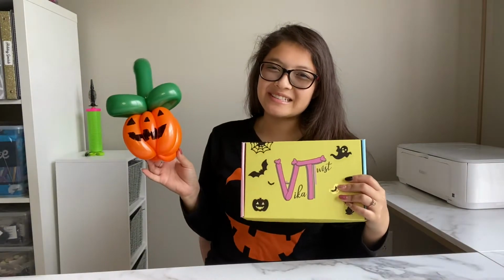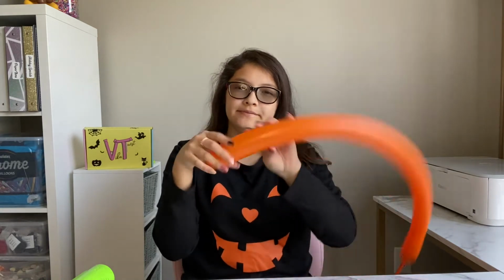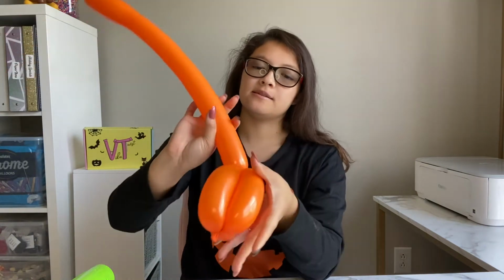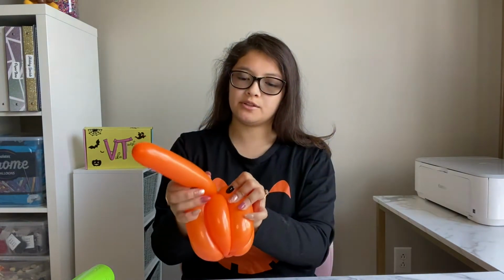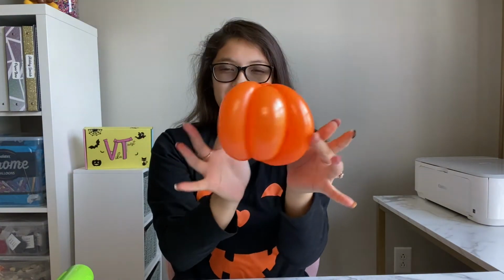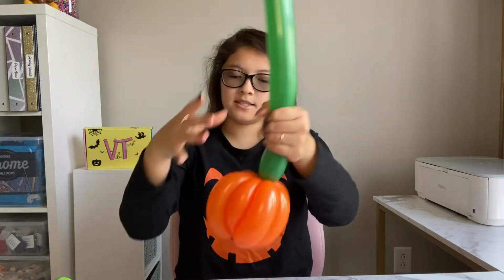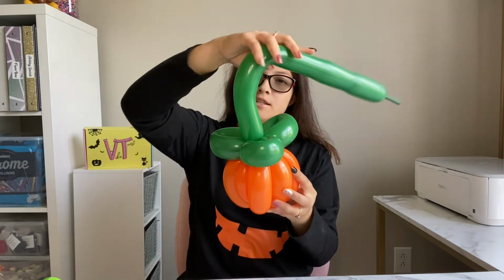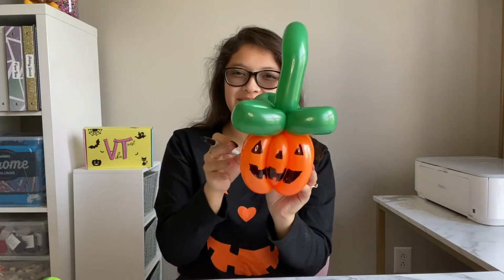VT Pumpkin Balloon | VT Halloween Mini Boxes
HEY MY TWISTERS!
In this video, you will learn how to make a Spooky Halloween Pumpkin!

Can't wait to twist with you!